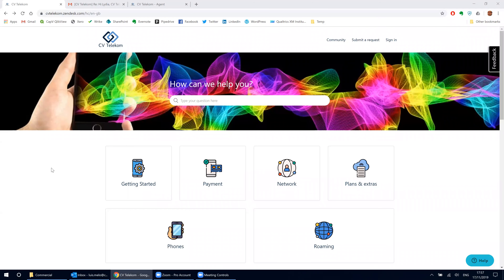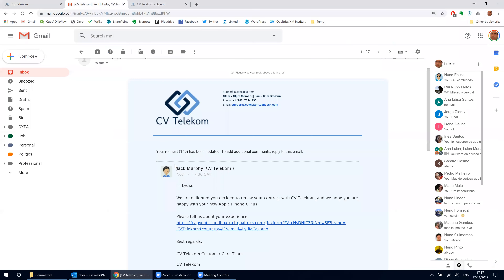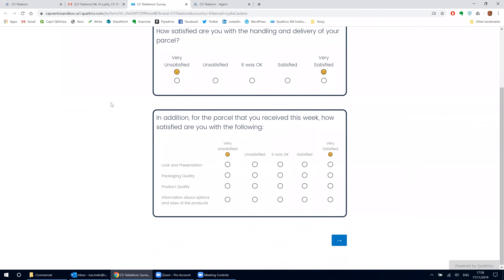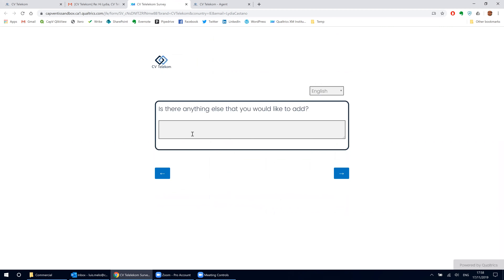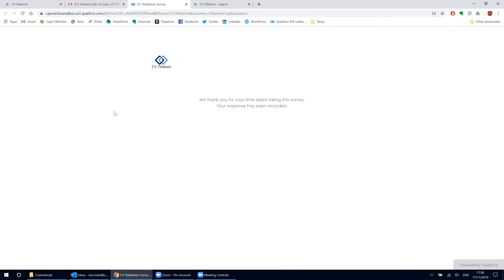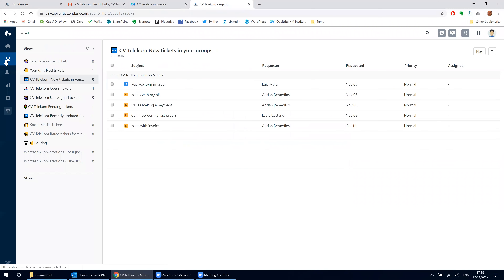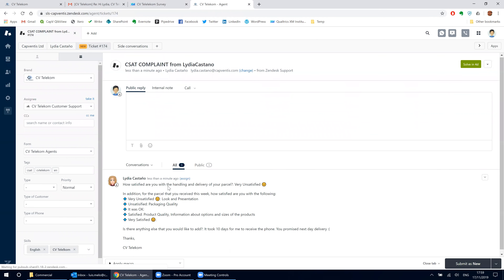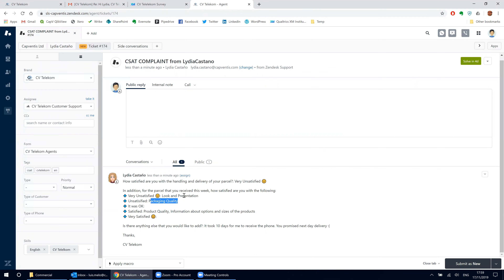Qualtrics Integration with Zendesk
This video shows Qualtrics (the XM platform) working alongside Zendesk (the Customer Service platform), with both technologies tightly integrated